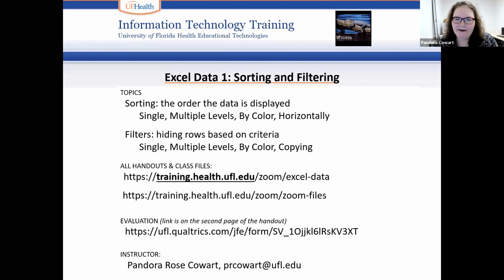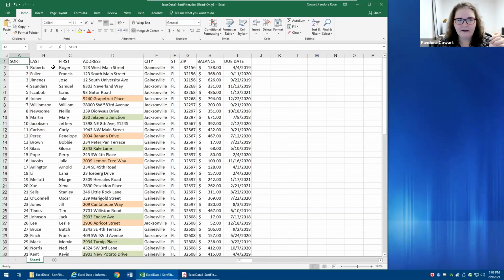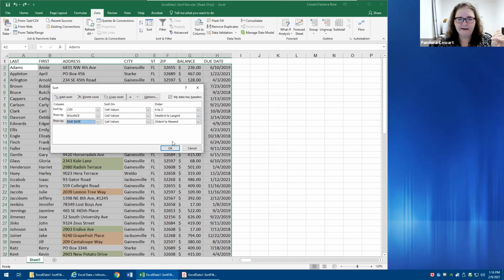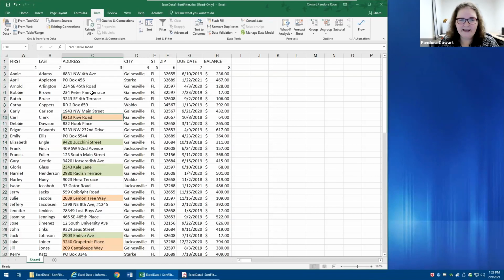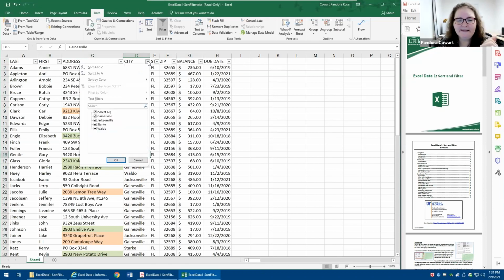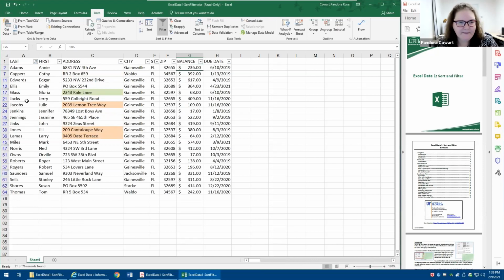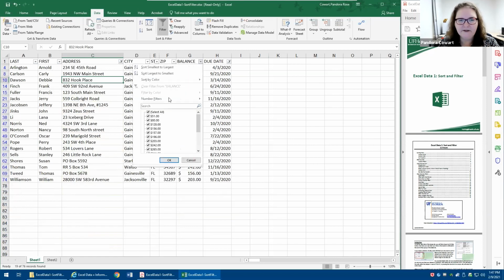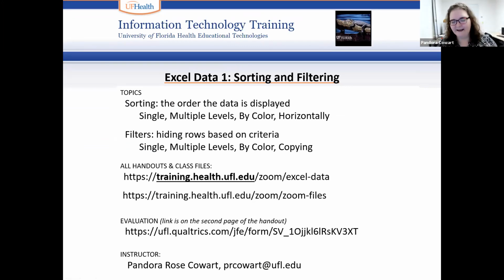Microsoft Excel Data 1: Sorting and Filtering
Sorting: the order the data is displayed - Single, Multiple Levels, By Color, Horizontally

Filters: hiding rows based on criteria -  Single, Multiple Levels, By Color, Copying